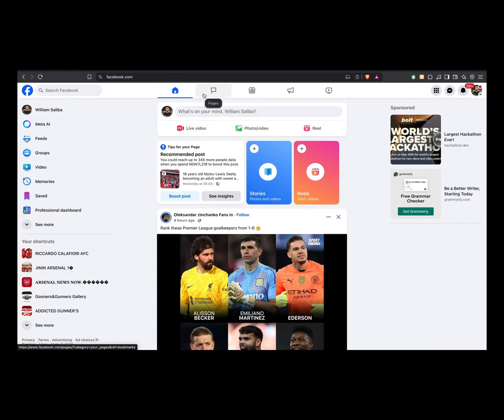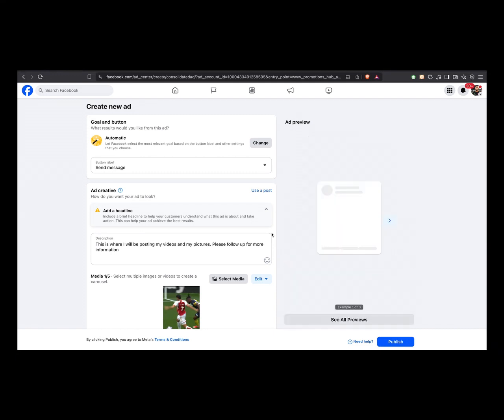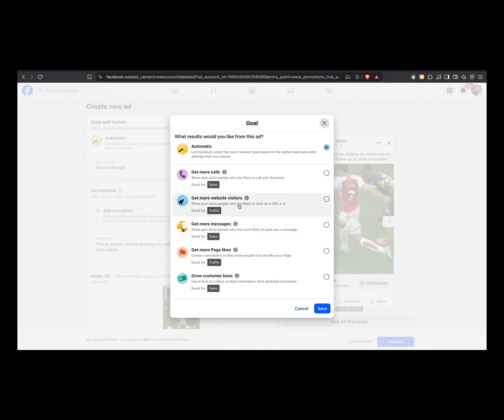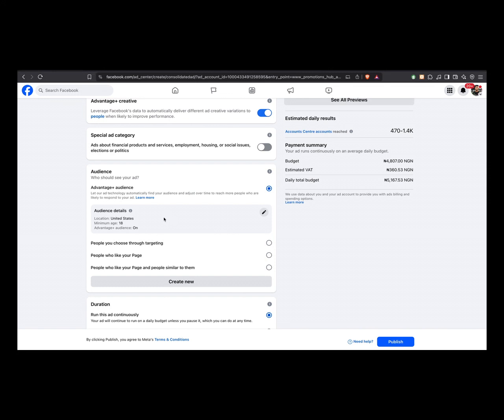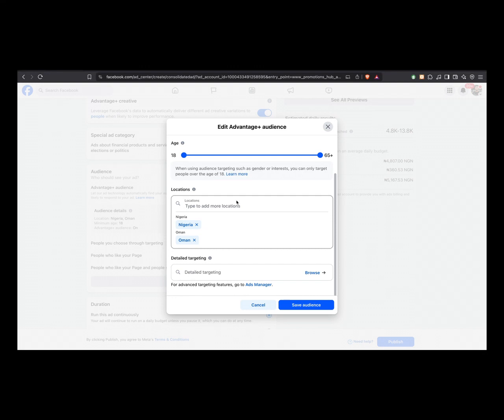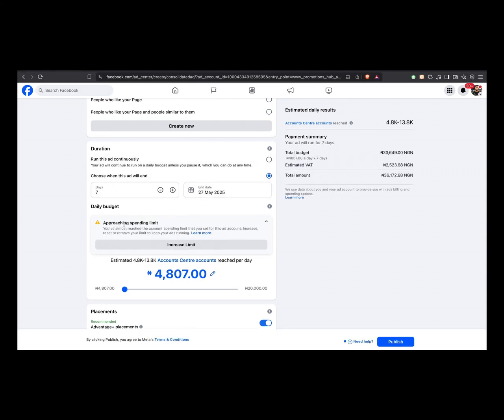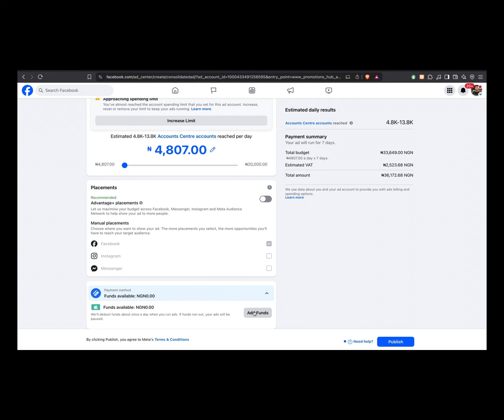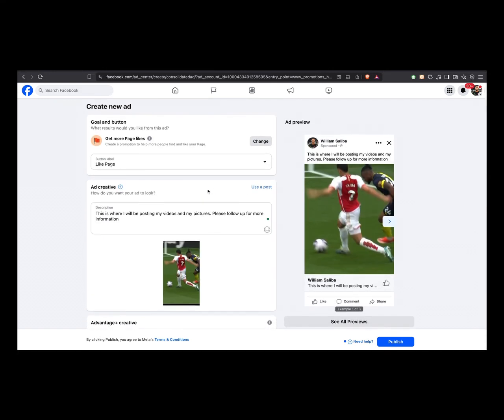How to Run the Best Facebook Meta Ads on a Small Budget (Step-by-Step Guide)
Looking for the best Facebook Meta Ads tutorial that’s beginner-friendly and budget-conscious? This video walks you through a simple, effective way to run Facebook and Instagram ads without spending much, perfect for small businesses, content creators, or anyone just starting out.

✅ No fluff — just real, practical steps you can apply today.

💡 What’s inside:

Easy Meta Ads account setup

How to create high-converting ads

Best audience targeting tips

Budget hacks that save you money